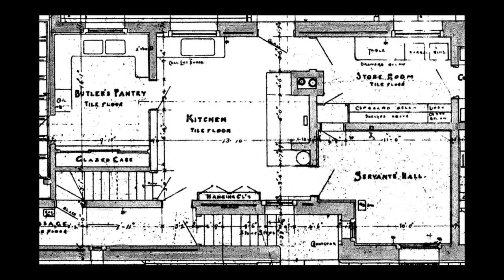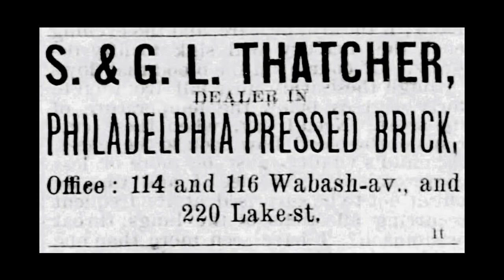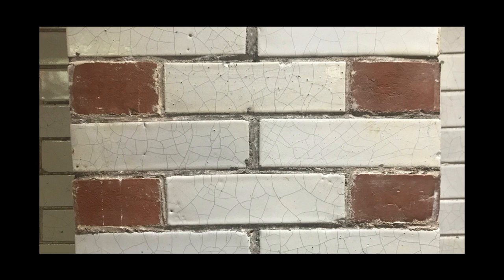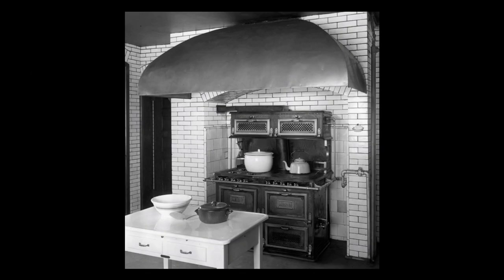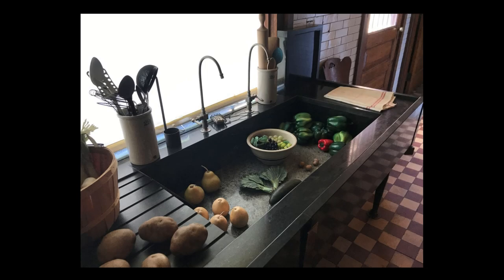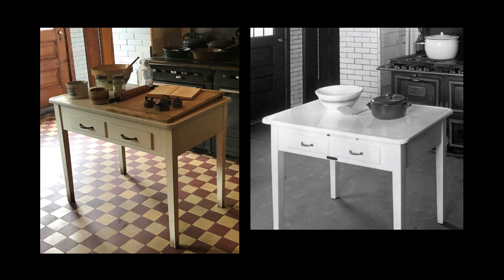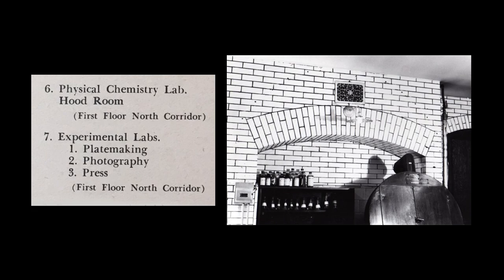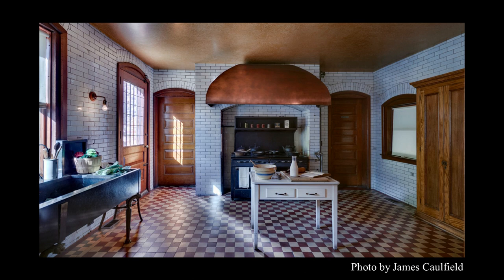Secrets of Glessner House Part 40: The Kitchen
In our final video about the kitchen wing of the house, we examine the kitchen itself, including the materials and conveniences that made it state of the art in 1887.